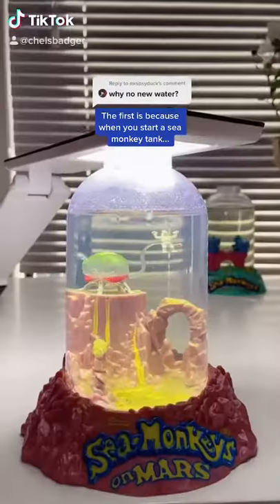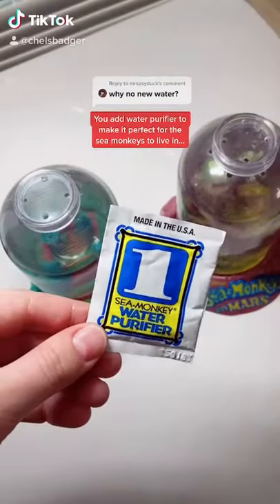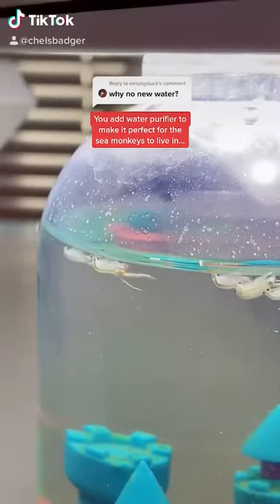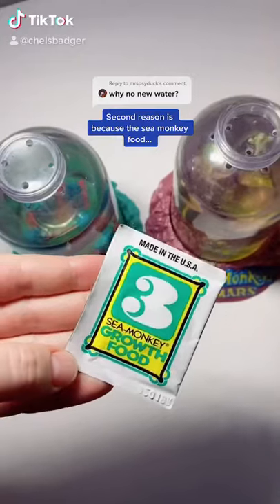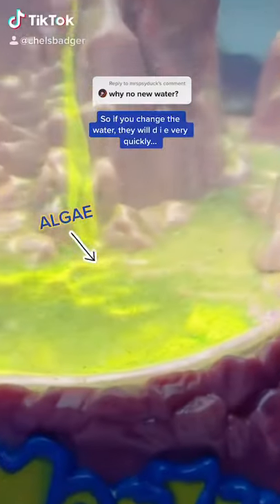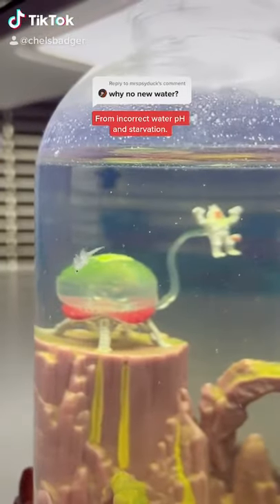Why you NEVER need to change your Sea-Monkeys tank water!